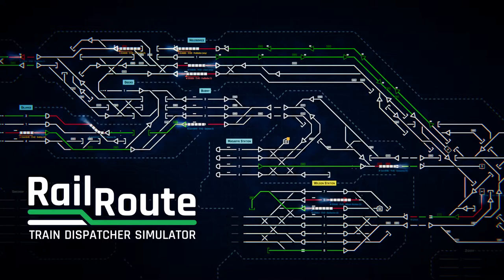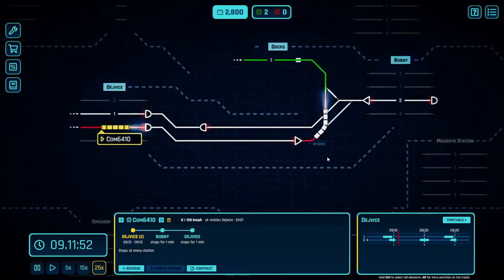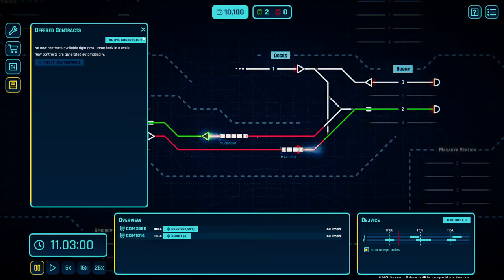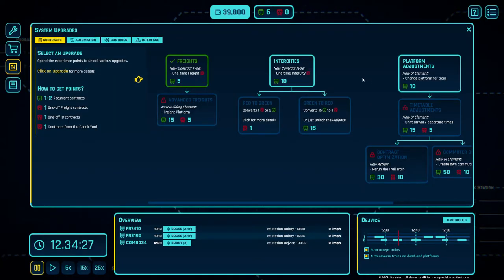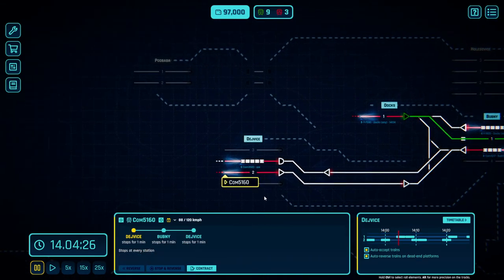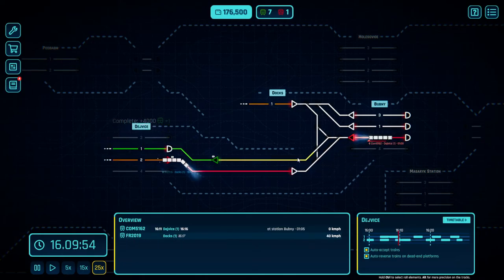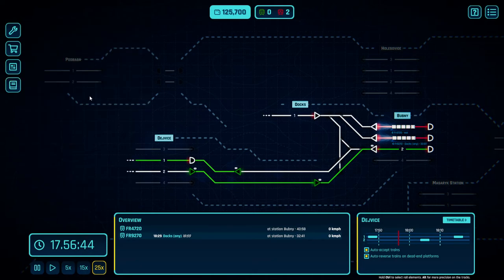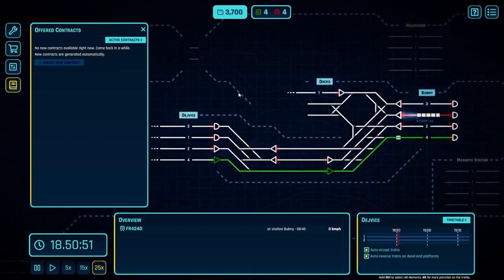Rail Route - Countdown to Early Access Release (Part 1)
Rail Route is a management/tycoon/puzzle game based on railroad dispatching. Control the traffic, build out your own network, then optimize and expand. Unlock new technologies, upgrade the infrastructure, and automate operations! Design and share your own maps with the in-game editor.

It gets released Early Access on June 23rd at 11am UTC (4am PST/12pm BST).